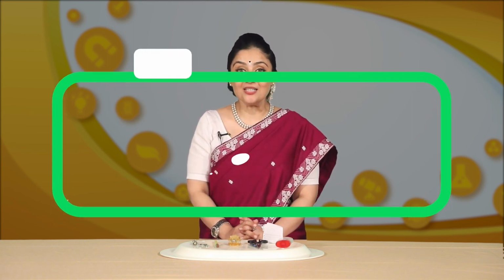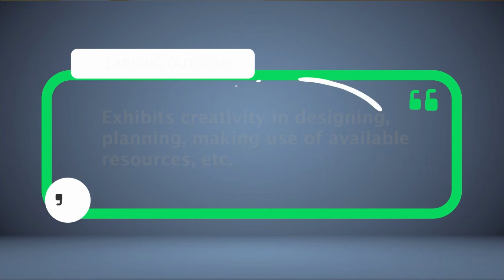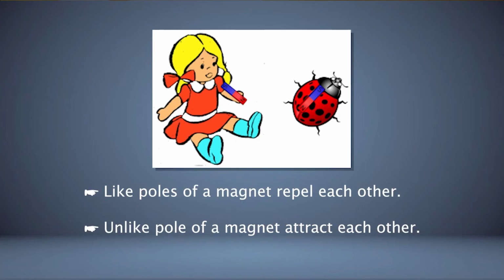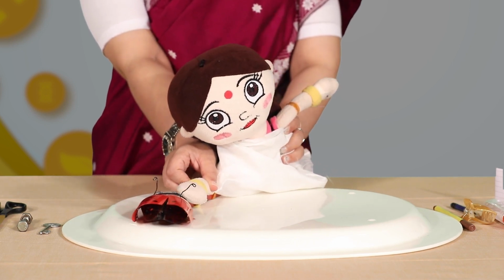Can You Learn DOLL Making in 5 Minutes a Day?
In this video, we'll take a closer look at the Intelligent Doll. This doll is designed to help children learn about science and mathematics.

In this video, we'll explore some of the unseen secrets of the Intelligent Doll. We'll learn about the technology behind the doll, and how it can help children learn about science and mathematics. We'll also take a look at some of the ways that the doll has been used in classrooms around the world. This video is a great way to learn about the Intelligent Doll and to explore its benefits!